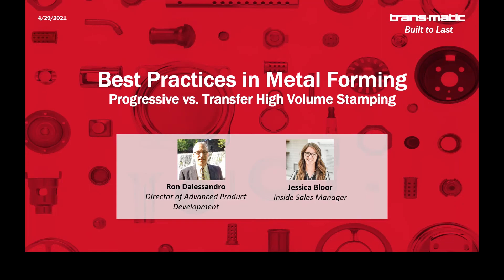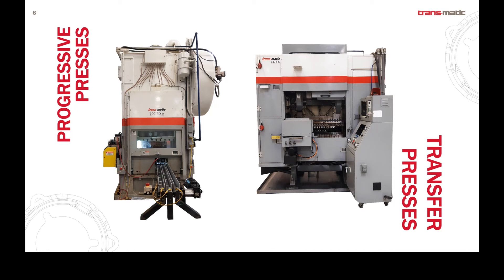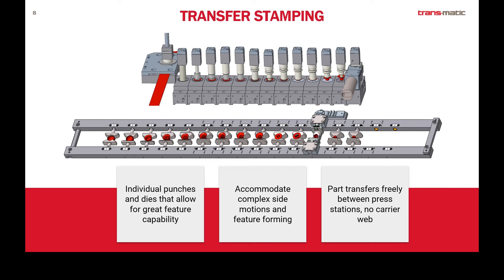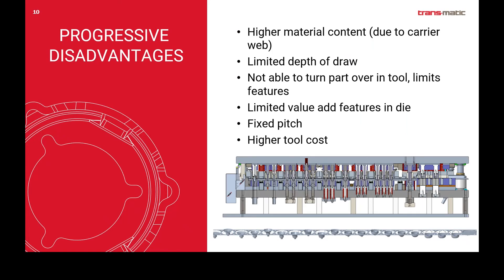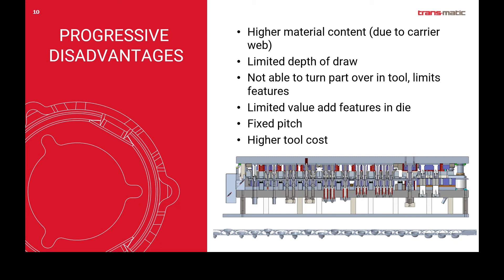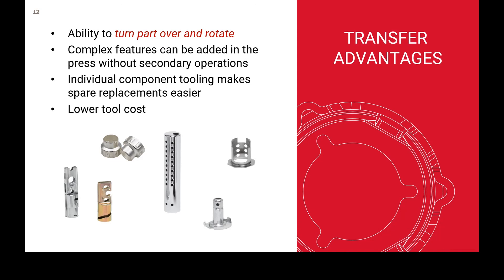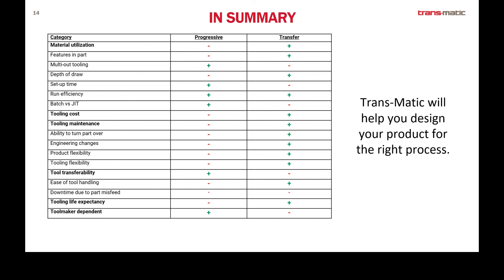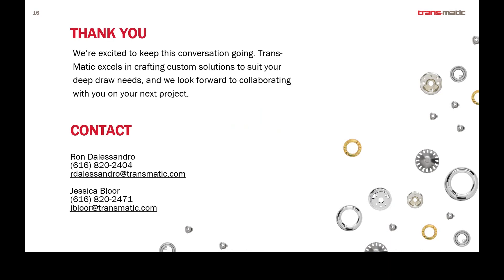Trans Matic Learning Series Episode 2: The Differences Between Progressive and Transfer Stamping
The goal of this 20 minute episode is to answer a commonly asked question we receive: What is the difference between transfer and progressive stamping? Our goal is to not to tell you which process is better than the other, because ultimately it depends on your individual product and application. Trans-Matic has engineers available to partner with you to design your product for manufacturing using the ideal process.